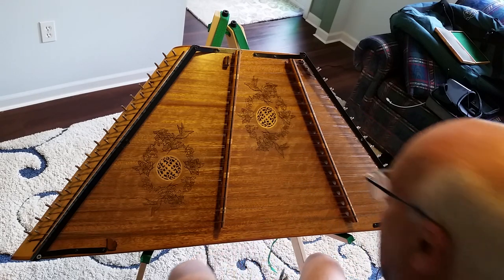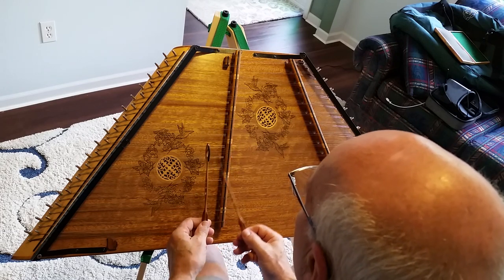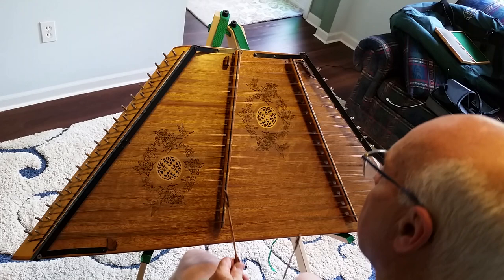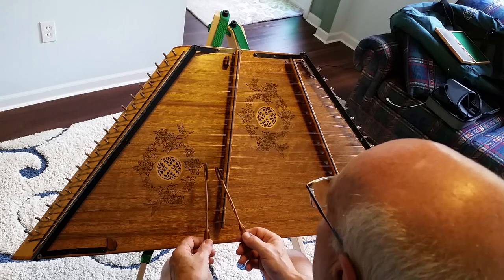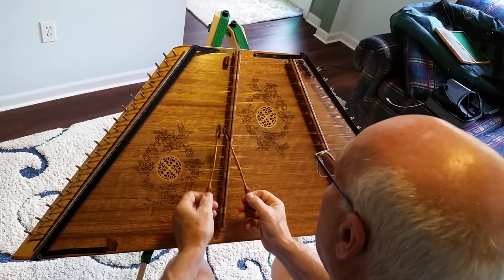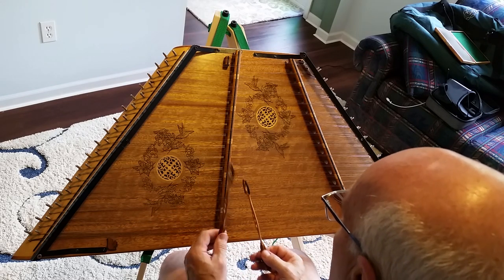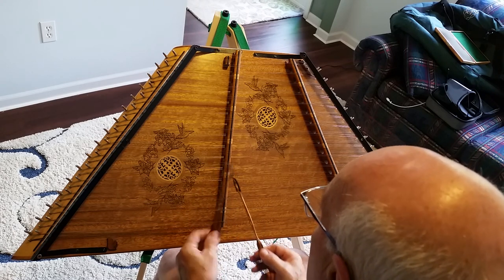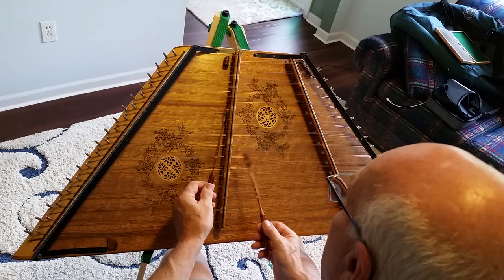Wake Up Susan